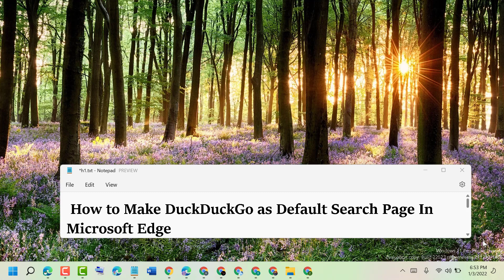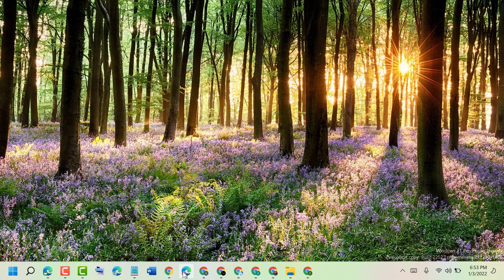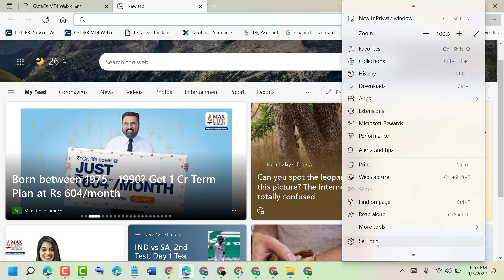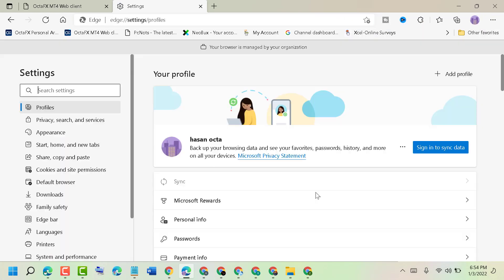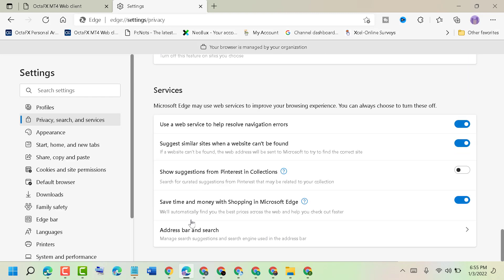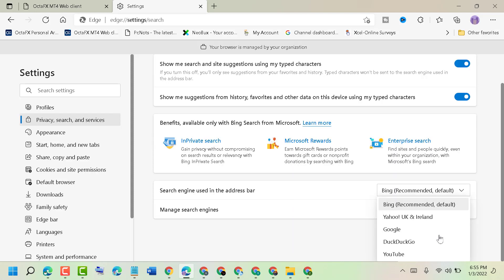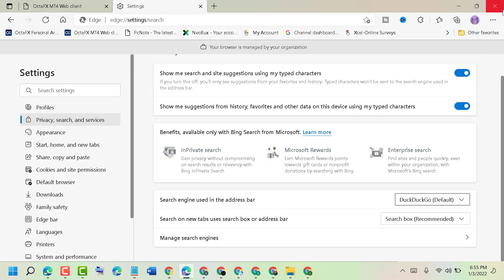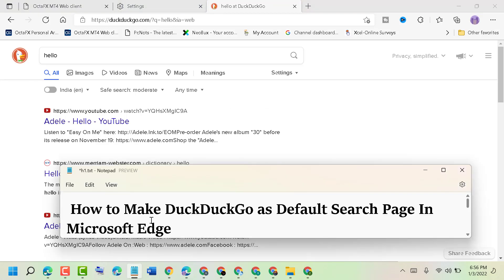How to Make DuckDuckGo as Default Search Page In Microsoft Edge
This Tutorial Helps to Make DuckDuckGo as Default Search Page In Microsoft Edge

00:00 Intro.
00:17 Select Settings.
00:27 Scroll down to Address bar search.
00:41 Select DuckDuckGo search engine as Default.
00:51 Closing.